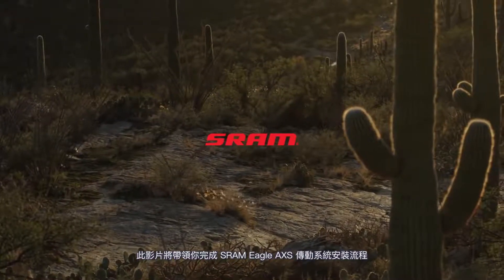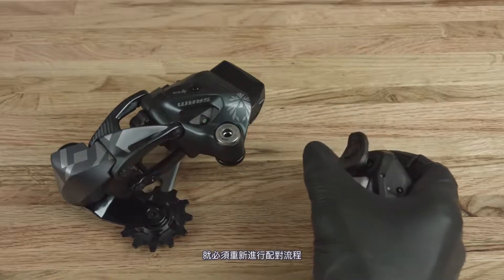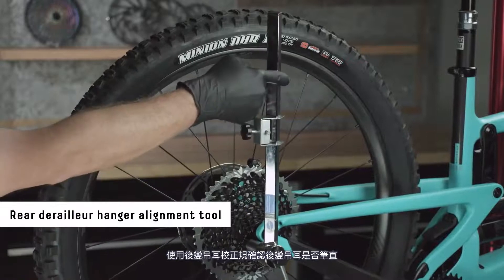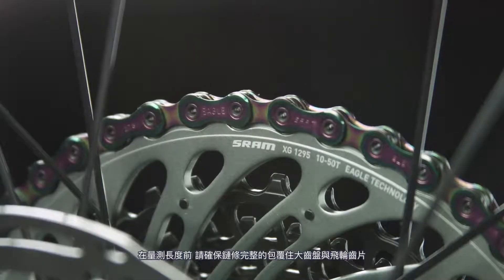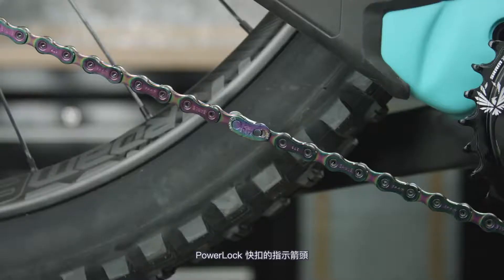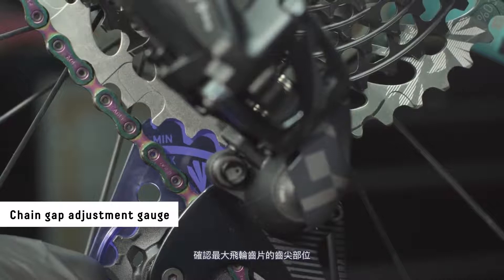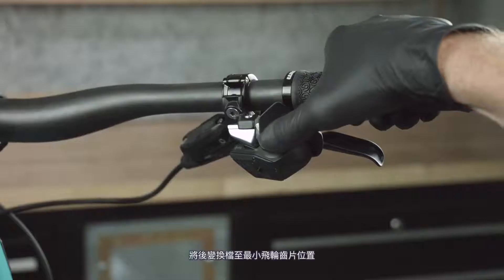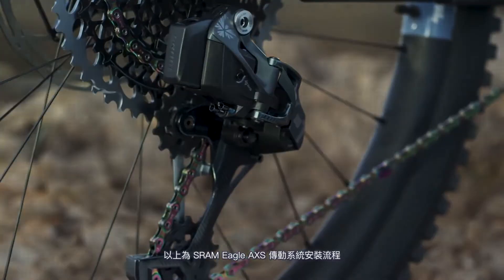SRAM Eagle AXS™ 系統安裝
此影片將帶領你完成 SRAM Eagle AXS 傳動系統安裝流程。SRAM Eagle AXS 提供前所未有的個人化設定以及操控體驗，並深深地加強了人與車之間的關係。

00:23 系統配對
01:12 無線控制撥把安裝
02:19 後變速器安裝
03:00 鏈條長度裁量與安裝
05:18 鏈條間隙調整
05:57 後變速器調整
06:27 極限螺絲調整
06:57 精準調校
07:27 SRAM AXS 手機 App

工具與所需耗材：
碳纖維止滑劑
2.5 mm 內六角扳手
T25 星型扳手
扭力扳手
T25 星型套筒
後變吊耳校正規
5 mm 內六角扳手
5 mm 內六角套筒
打鏈器
鏈條間隙卡規
3 mm 內六角扳手